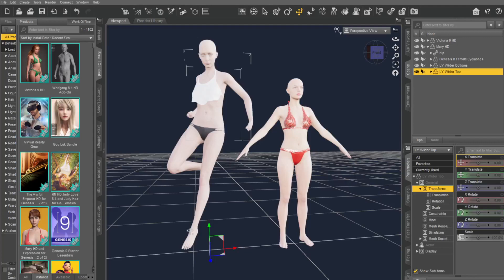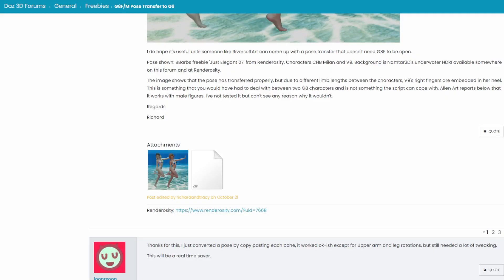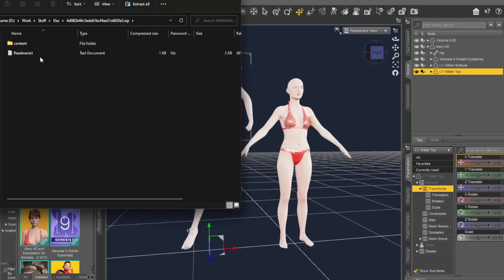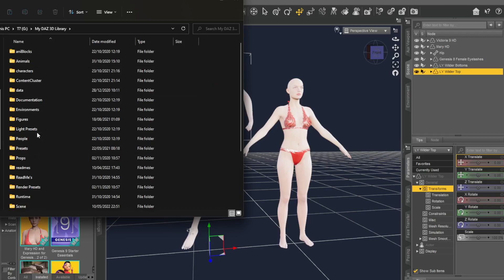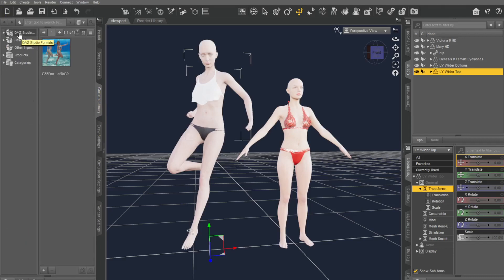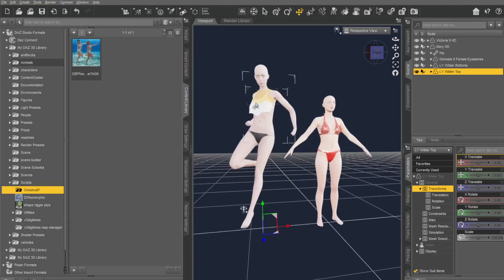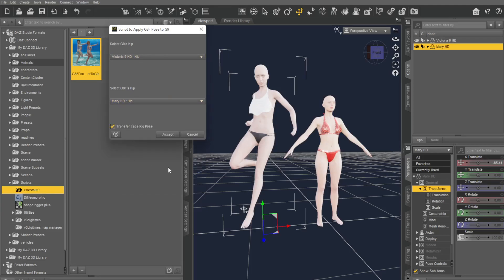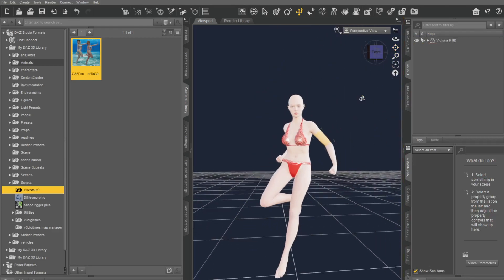Genesis 8 poses to Genesis 9 (easy) DAZ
This script allows for easy poses from Gen 8 to Gen 9. Fast and easy to do.

Where I found this script and Vid.